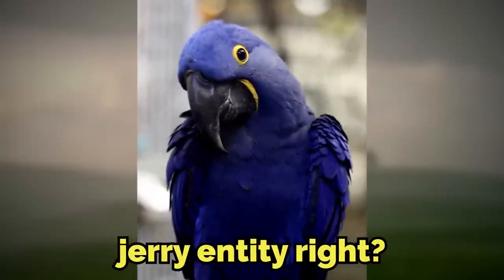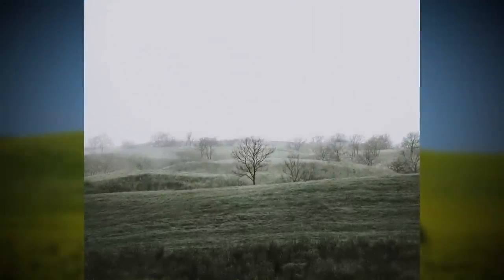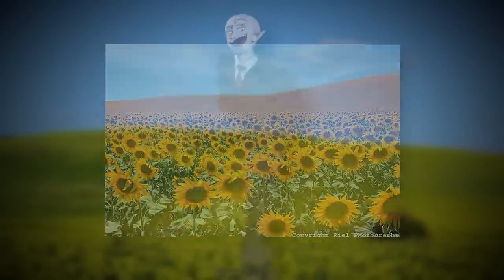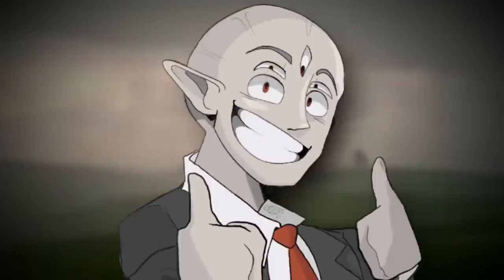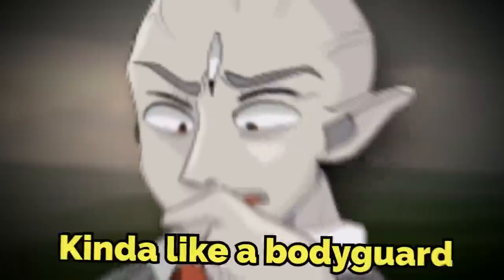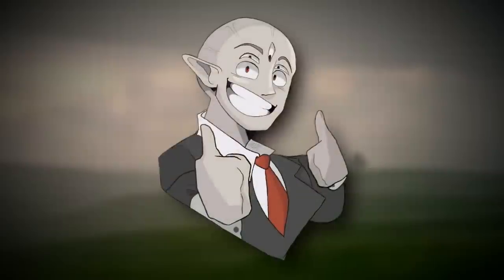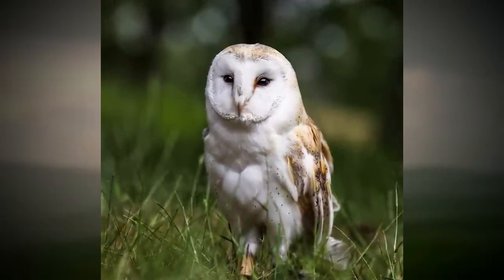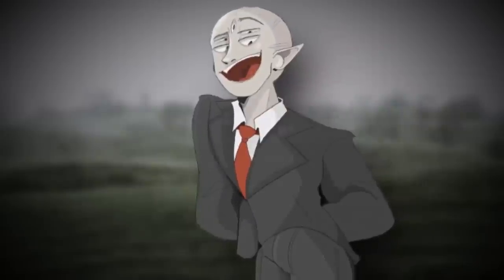DON’T trust “JERRY” on Backrooms Level 712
VLOGS :))) @Twoogli

hey! Today I go over a very dangerous Backrooms level that has some INTERESTING entities living in it... they seem so harmless, but we know the truth about them... DON'T TRUST JERRY, OR ANY BIRDS IN THE BACKROOMS!

Eltrac

main @Broogli
vlogs @Twoogli
Cryptic @Spoogli

 (👍 ͡▀̿ ̿ ͜ʖ ͡▀̿ ̿ )👍

Intro 0:00
Level Explanation 0:24
Outro 7:40